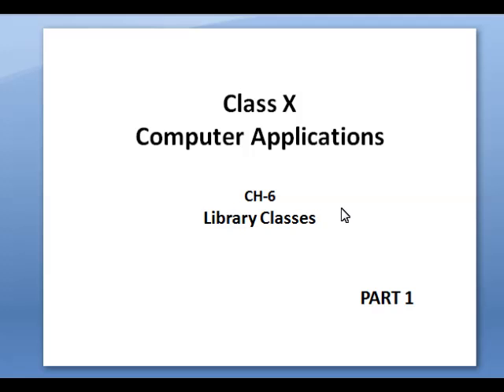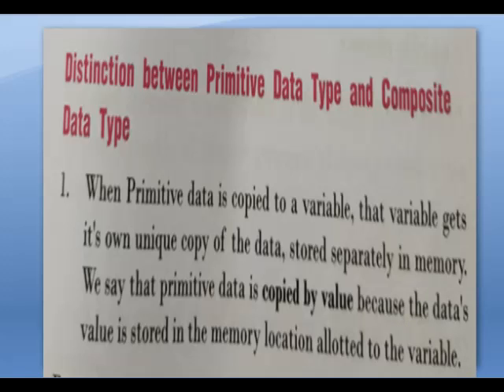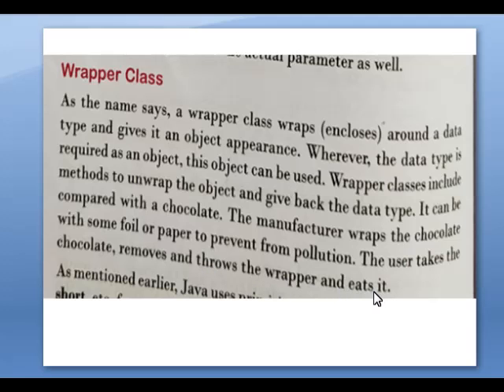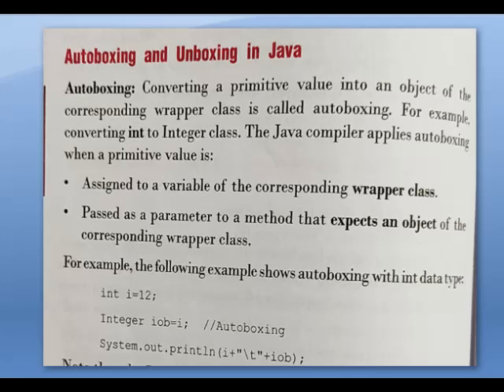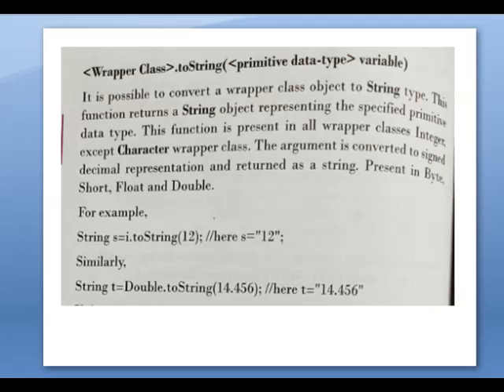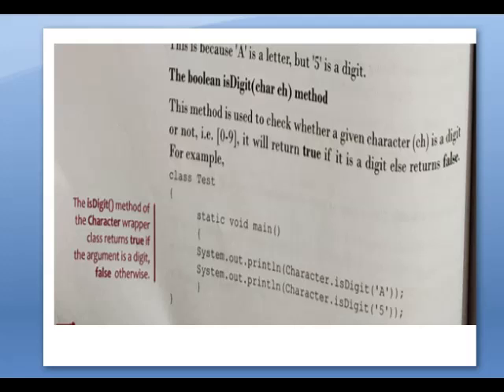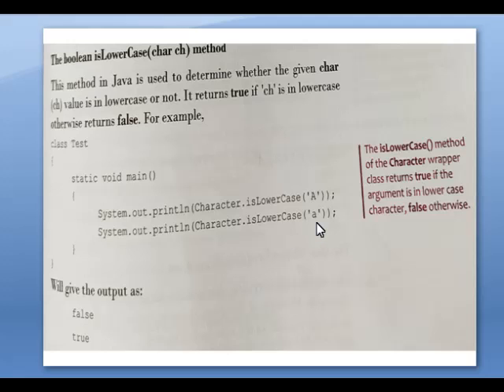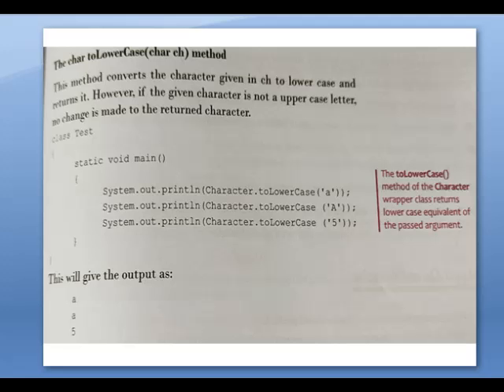🖕Class X Subject : Computer Applications Chapter 6. LIBRARY CLASSES (Part2) Teacher : Roselin